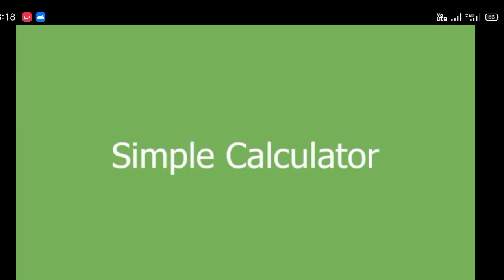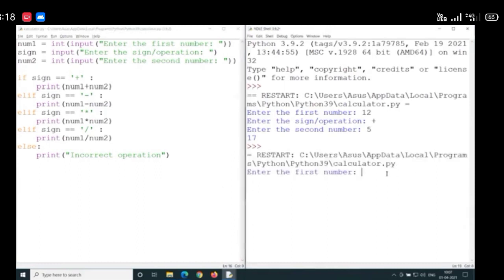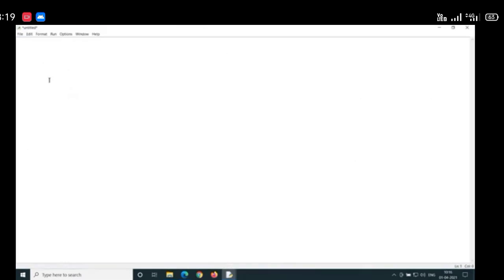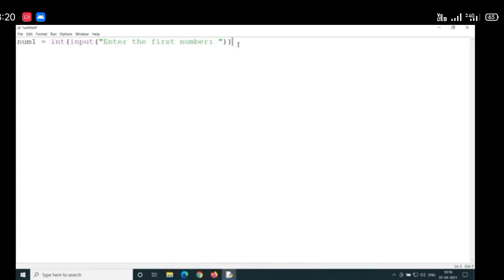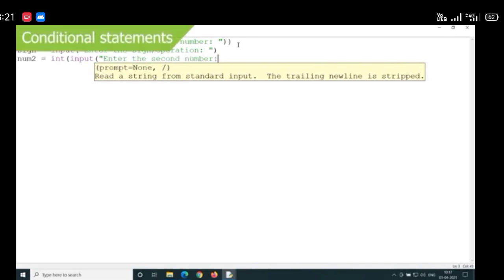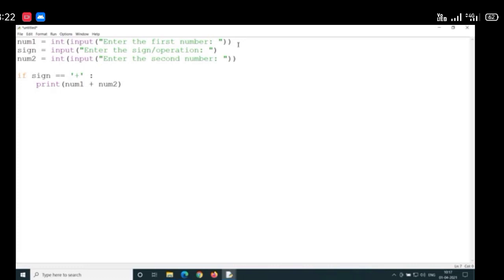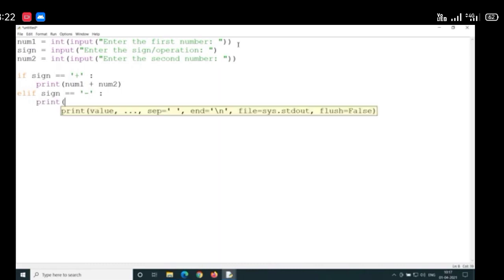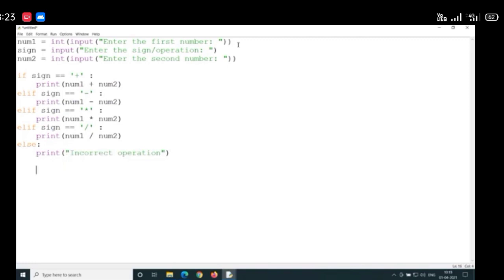Coding Coding Coding